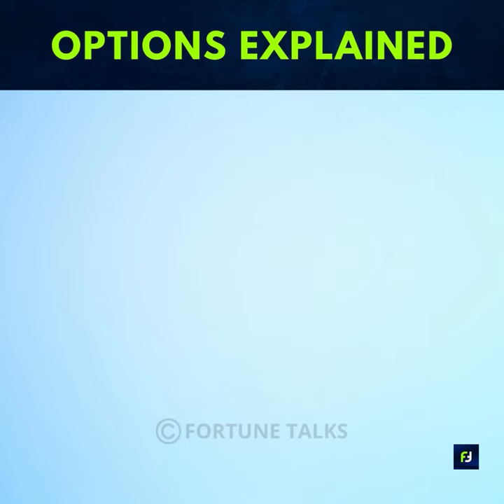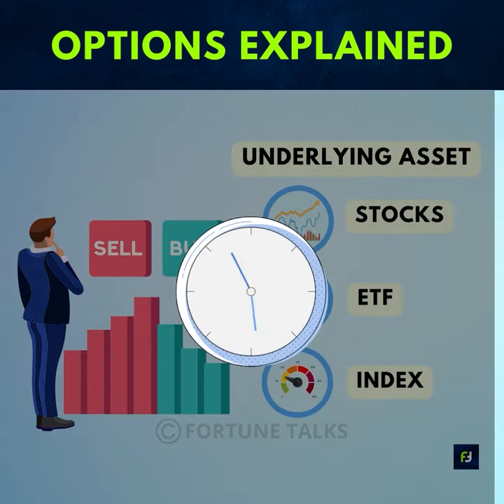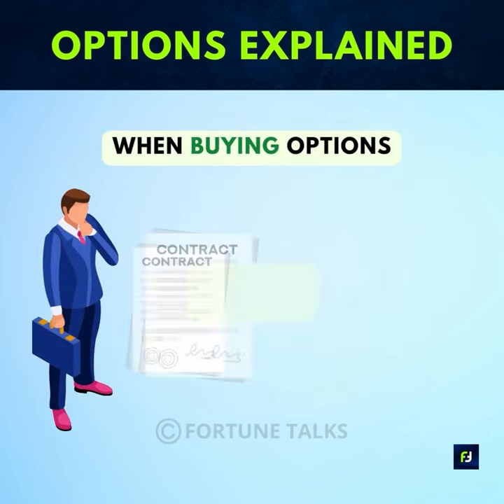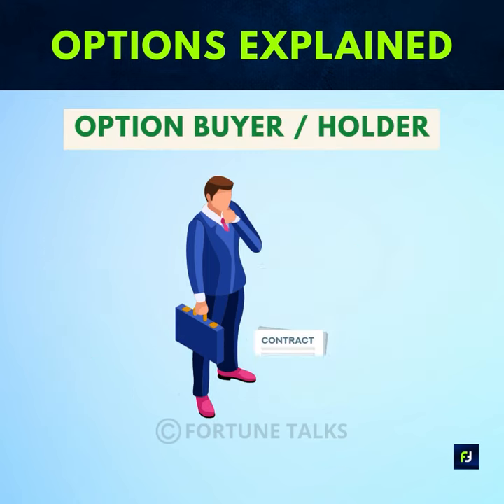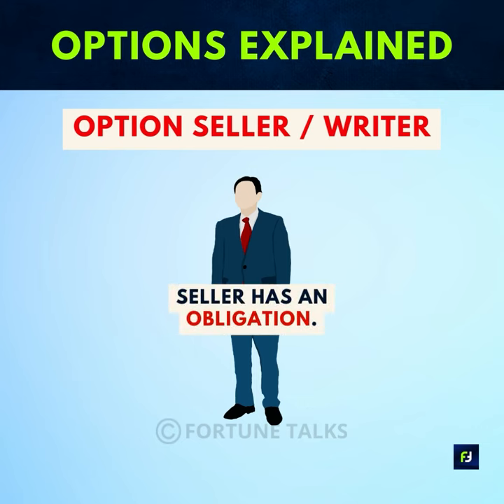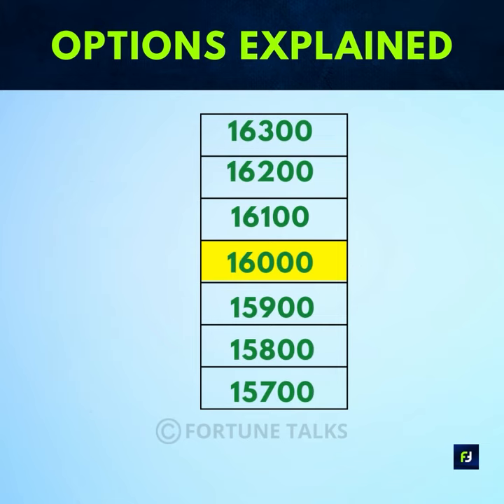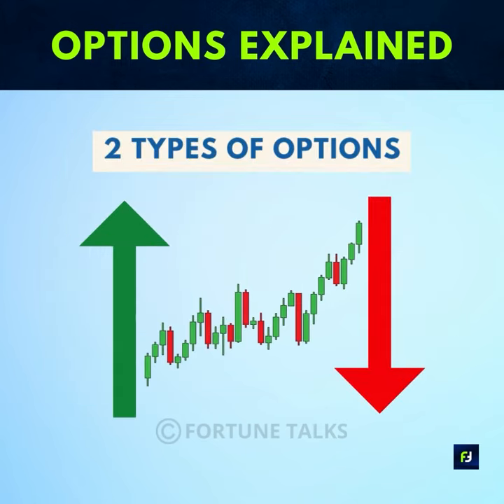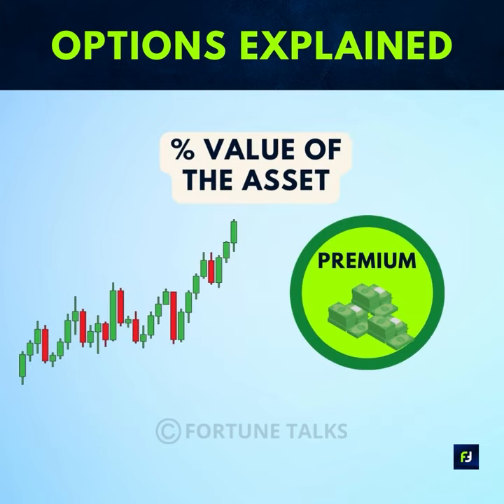Options explained for dummies | Options for beginners | Options trading | Part - 2| Option Contract